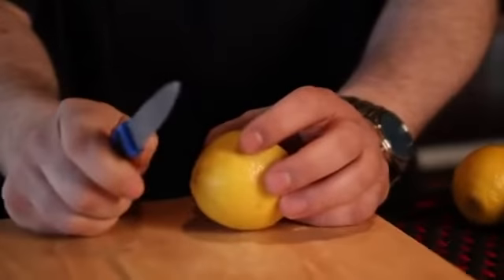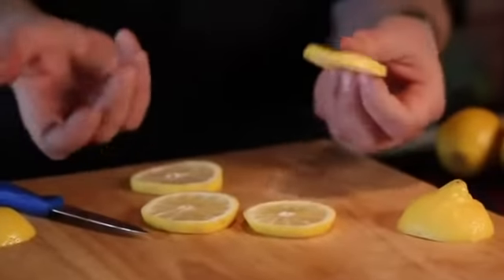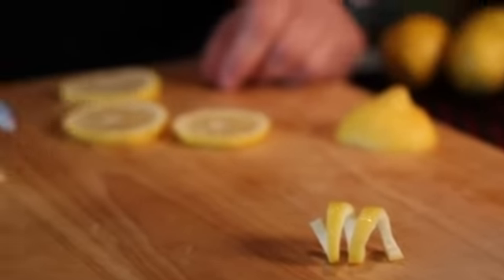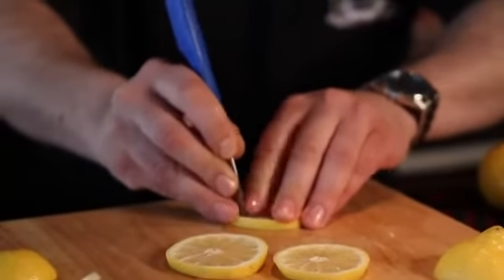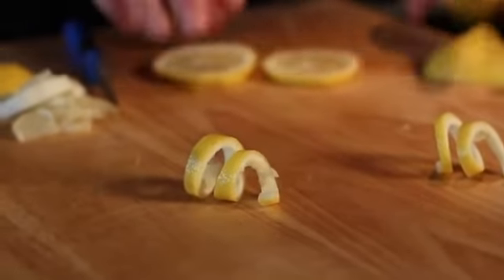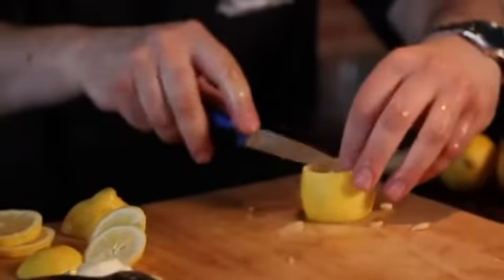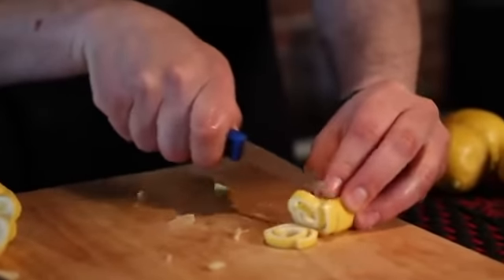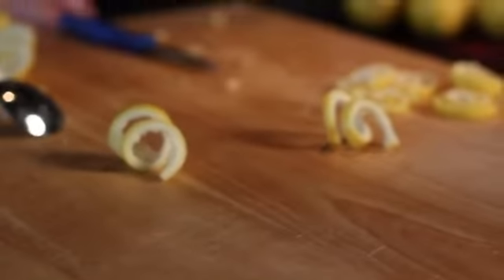How to Make a Curly Garnish for a Drink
How to Make a Curly Garnish for a Drink. Part of the series: Party Drinks. Making a curly garnish for a drink is something you can do in three different ways, all of which are highly effective. Make a curly garnish for a drink with help from a nationally recognized drink mixing expert in this free video clip.